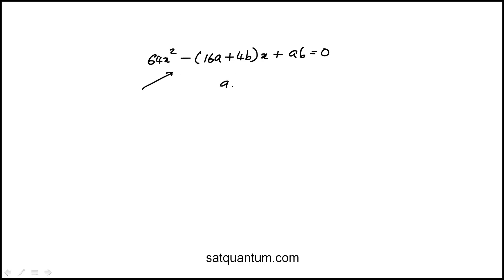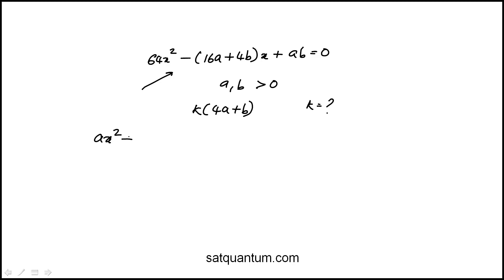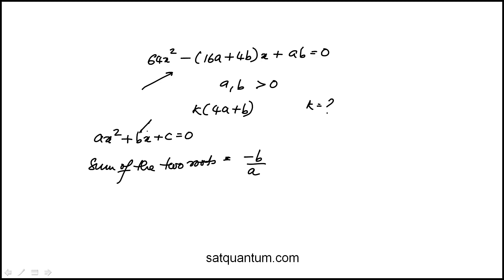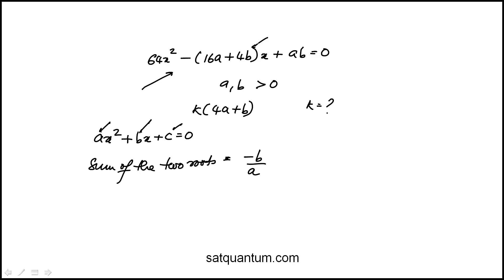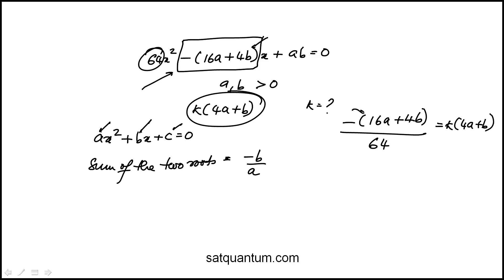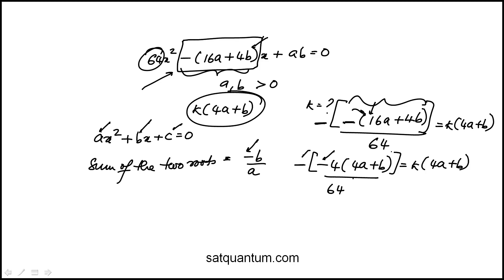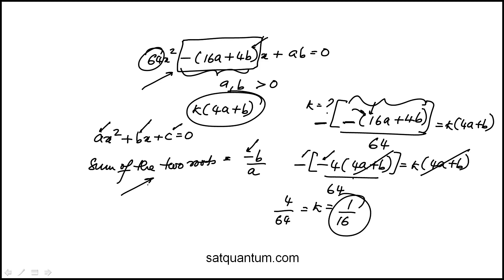Question 22 Digital PSAT Practice Test 1 Section 2 Math Module 2 Hard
Video explanations to all of the math questions that are part of the Digital PSAT Practice Test 1 in the Bluebook app released by Collegeboard. This set of videos are for Practice Test 1 Section 2 Math Module 2 Hard. This module is given to students who performed above average on the first math module.